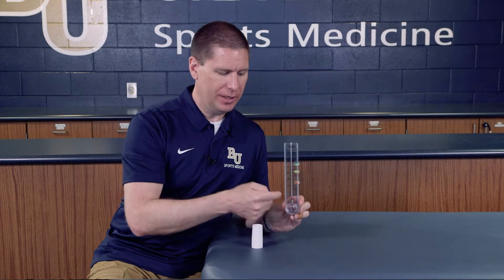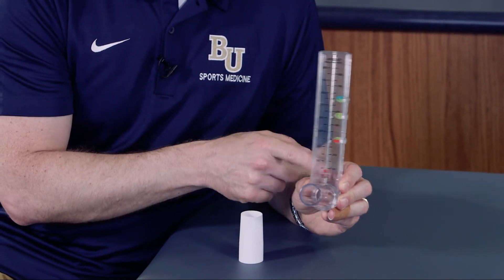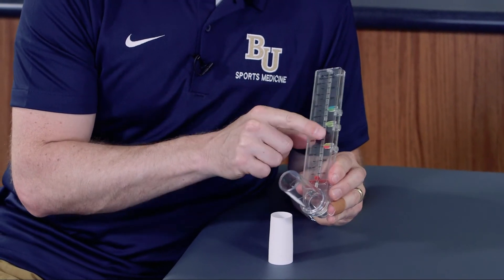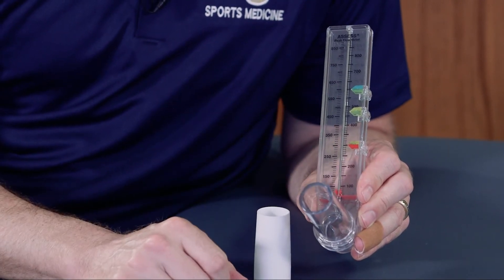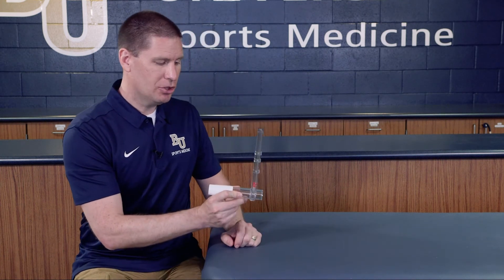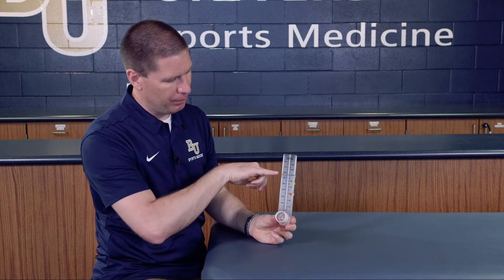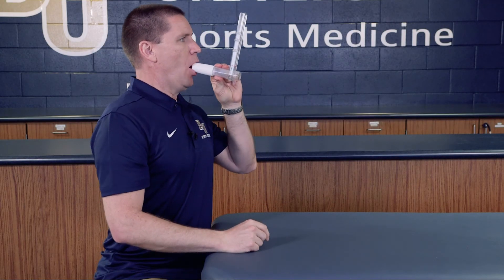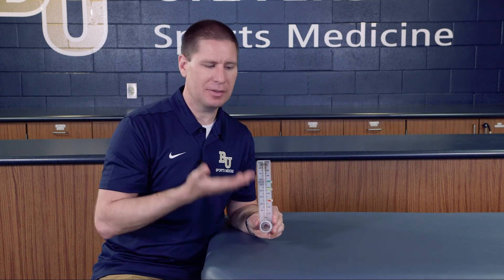Using a Peak Flow Meter Skills Video